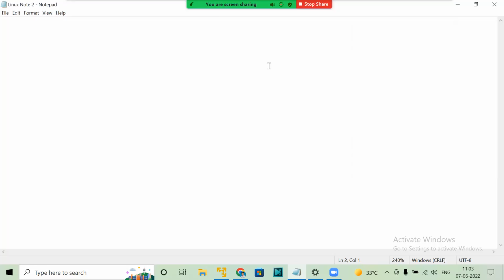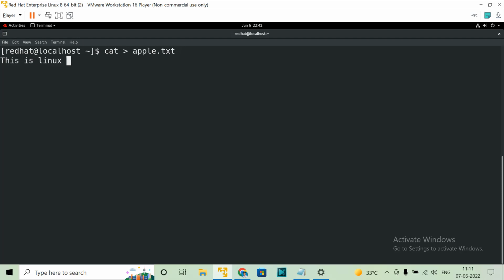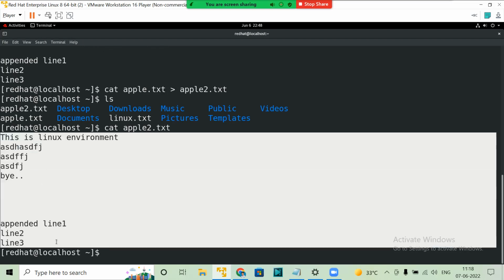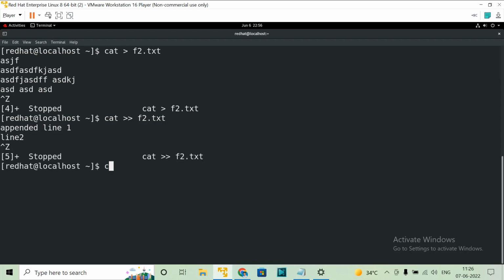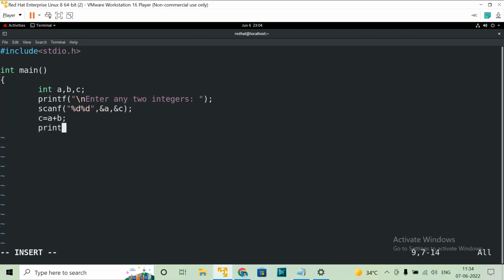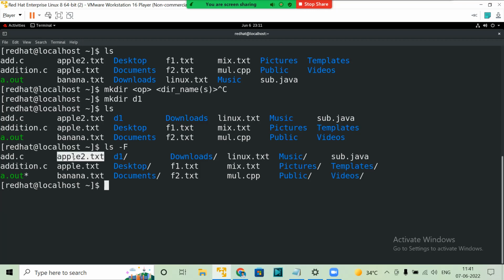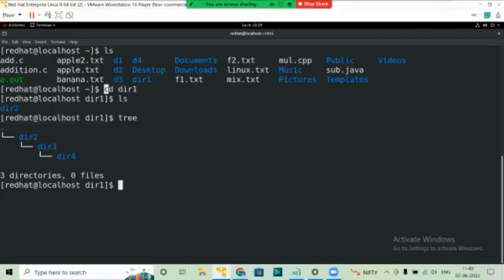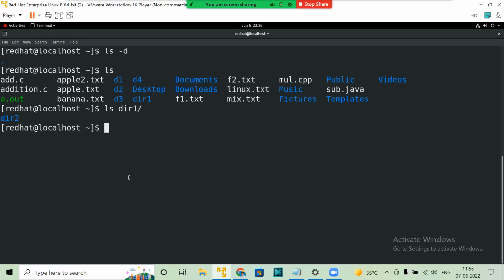How to create fie and directories in linux